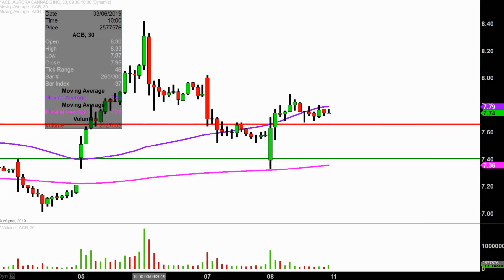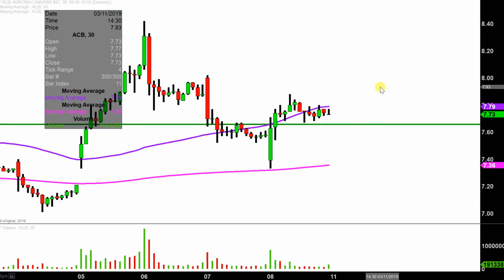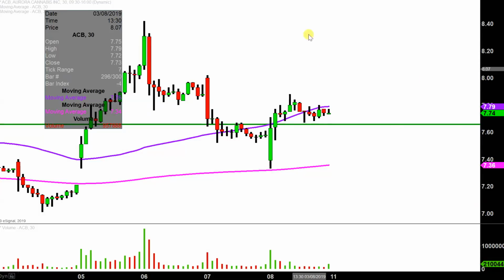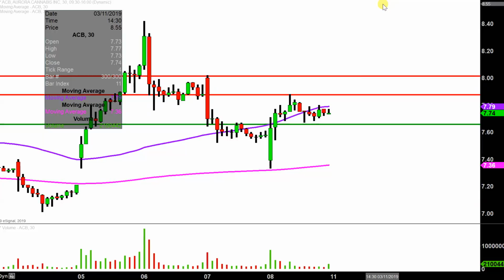Aurora Cannabis Inc. - ACB Stock Chart Technical Analysis for 03-08-2019